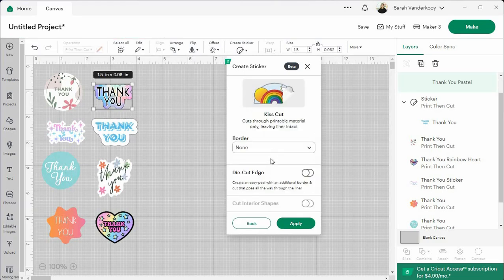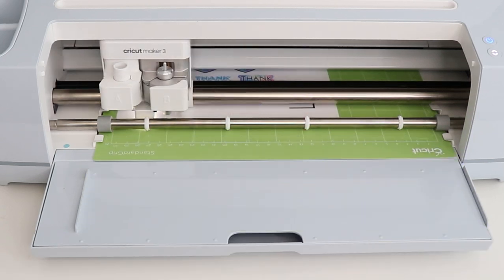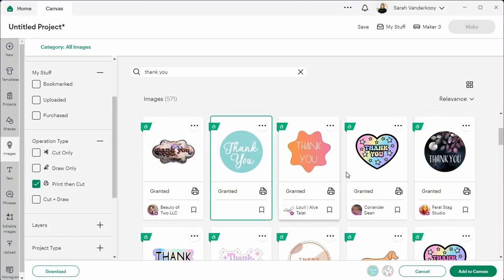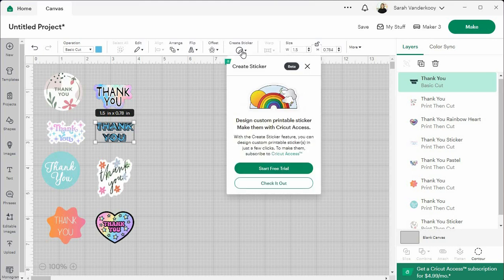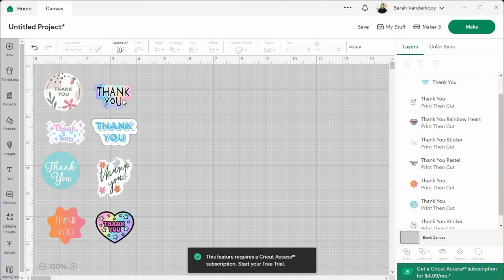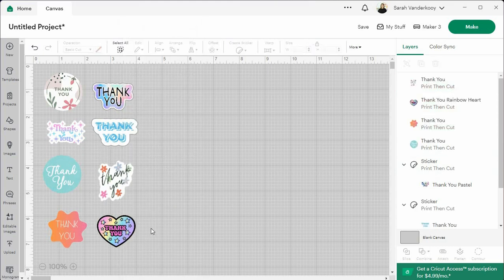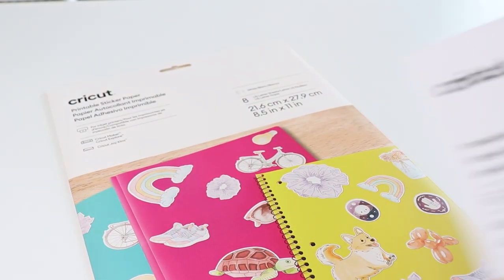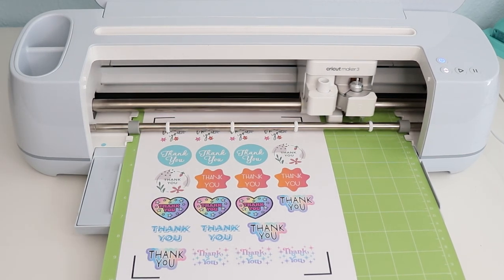Super Easy Stickers with this new Cricut Design Space Feature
Learn how to use the new Create Sticker feature in Cricut Design space. I love making stickers but when you are just getting started the process can be a lot. This feature takes the guesswork out of the process and helps you quickly and easily create your own stickers.

0:00 Introduction
0:32 Cricut Access
1:16 Compatible machines
1:43 How to use Create Sticker in Design Space
7:46 Printing stickers
8:04 Sticker paper options
8:49 Cutting stickers
9:42 Final thoughts

Follow Creative Ramblings for more Simple Inspiring Projects, crafts and DIY projects